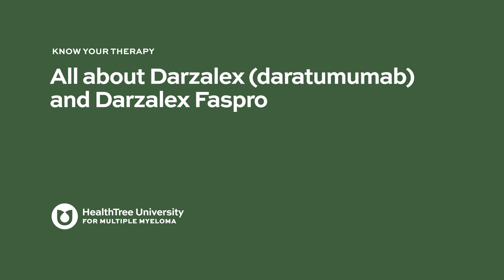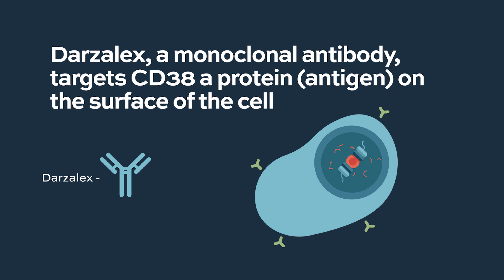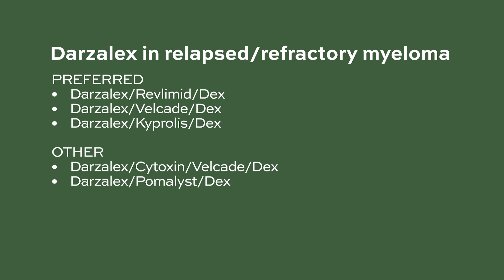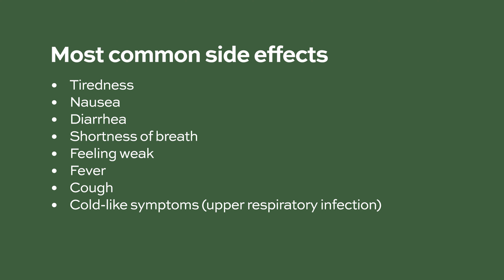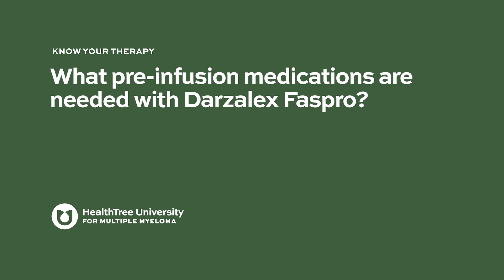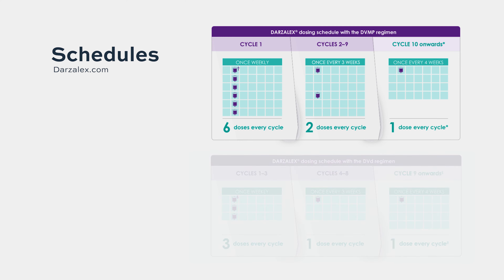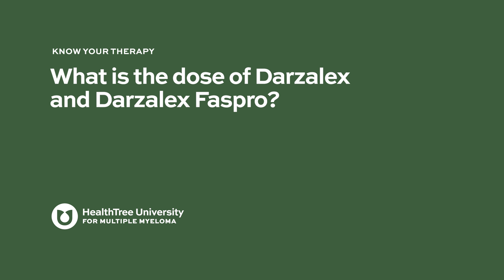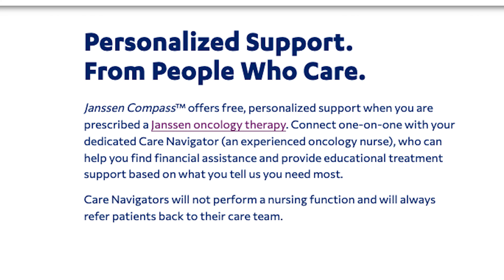All About Darzalex (daratumumab)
UPDATE: On July 30, 2024, the U.S. Food and Drug Administration (FDA) approved DARZALEX FASPRO® in combination with Velcade, Revlimid and dexamethasone (D-VRd) for induction and consolidation in patients with newly diagnosed multiple myeloma (NDMM) who are eligible for an autologous stem cell transplant (ASCT). Patients will have the opportunity to receive this DARZALEX FASPRO®-based quadruplet therapy at initial diagnosis, providing them with a new treatment that may significantly improve outcomes.